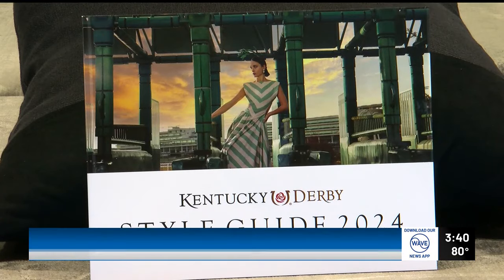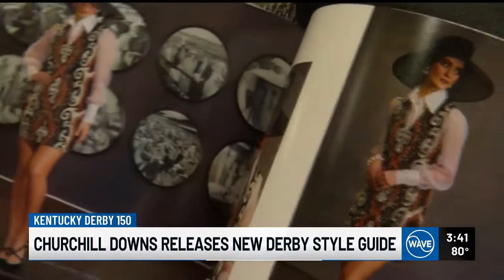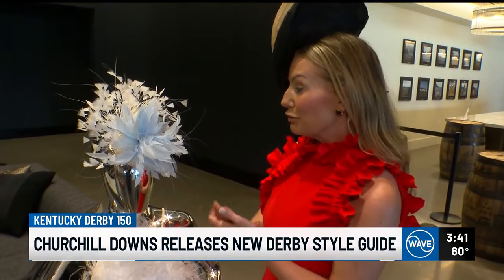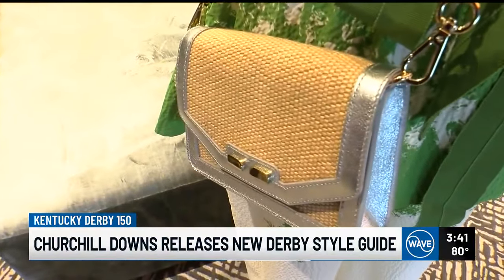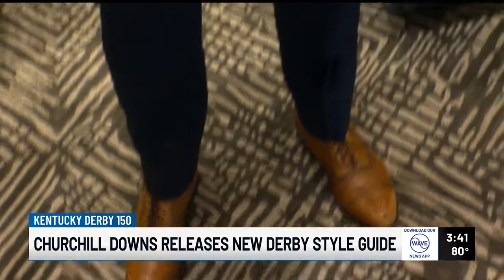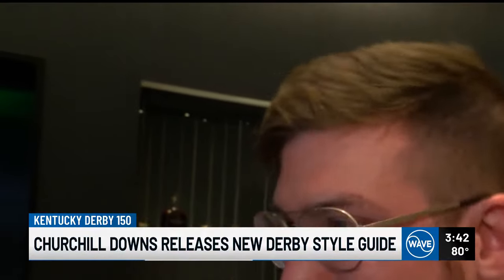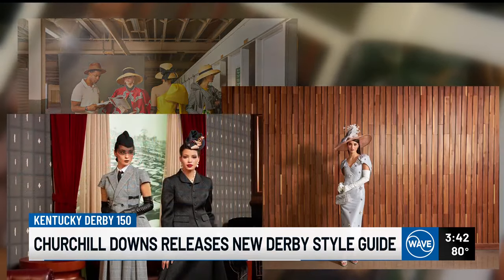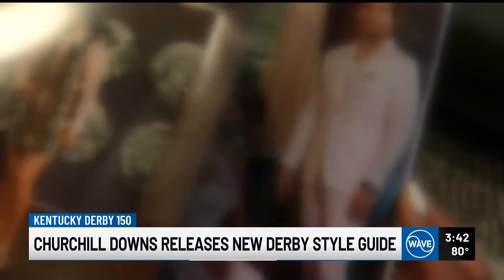150 years of Derby fashion trends: Churchill Downs releases first-ever style guide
This year, Churchill Downs highlighted 150 years of trends in their first-ever style guide.